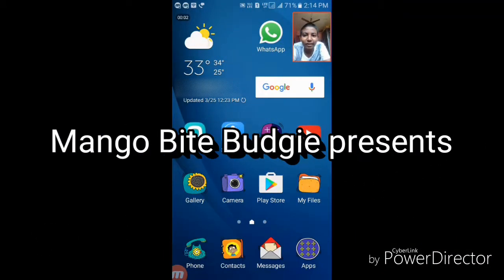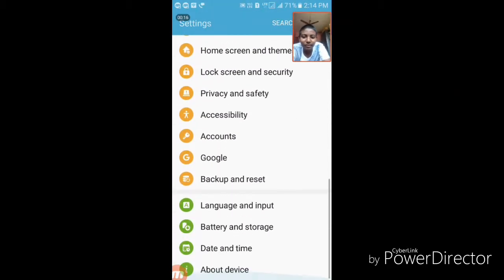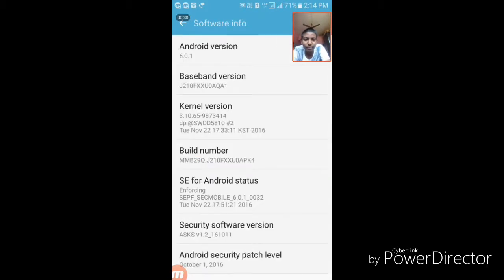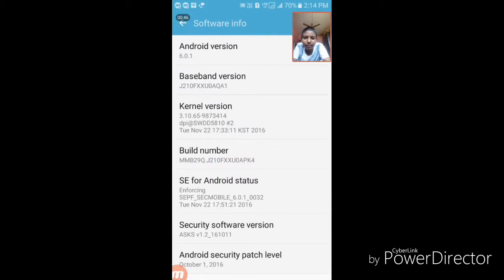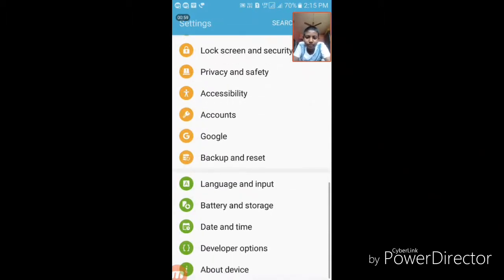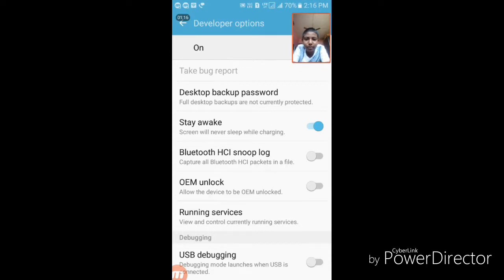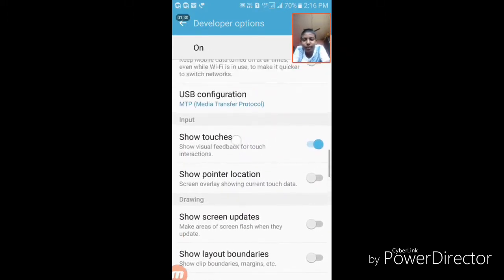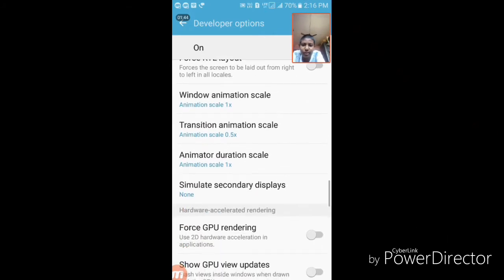How to enable the Developer Options in your mobile phone |Mango Bite Budgie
A quick tutorial of enabling the Developer Options in your mobile phone.